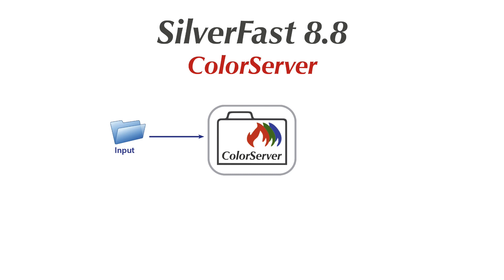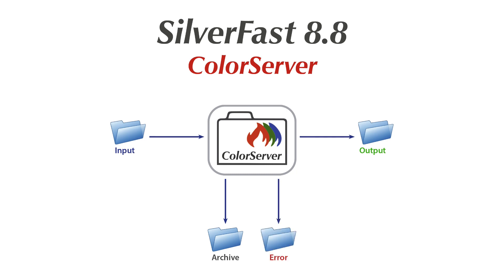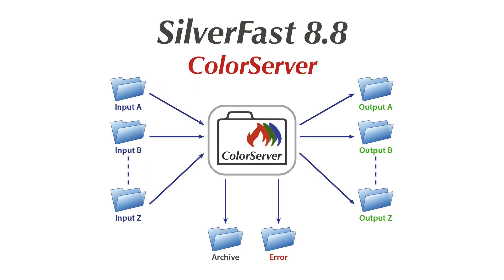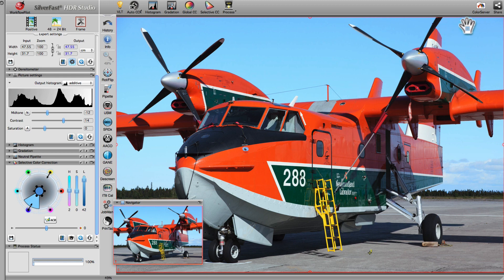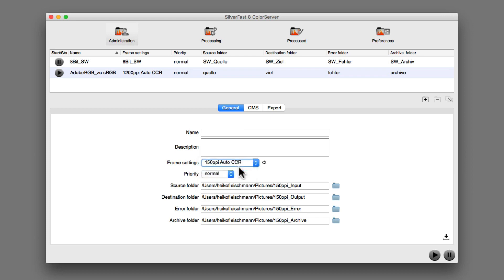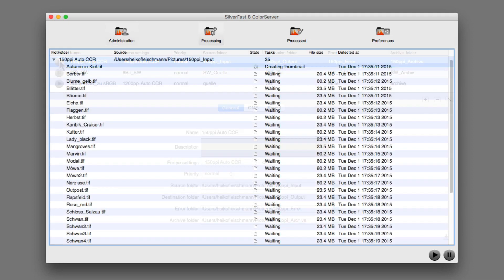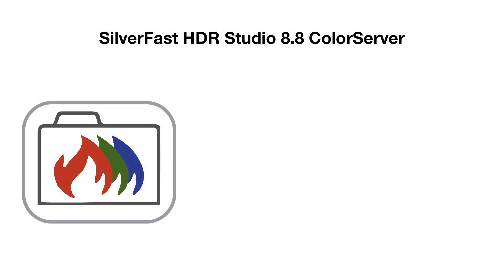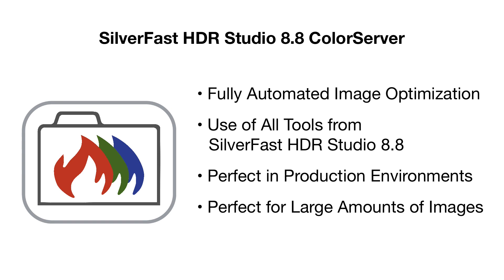SilverFast 8.8 - ColorServer (English)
Using the SilverFast ColorServer you will process and optimize your images fully automatically. You create an input folder and a set of image processing rules. SilverFast monitors this folder and applies your rules to all image files, which get stored in this folder. The results can be found in an associated output folder, while your originals are moved into an archive folder.